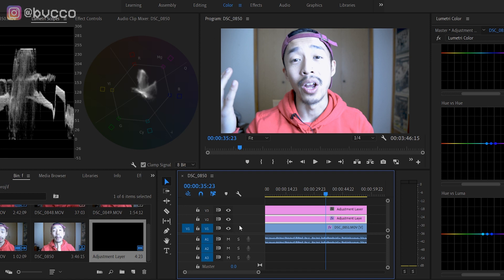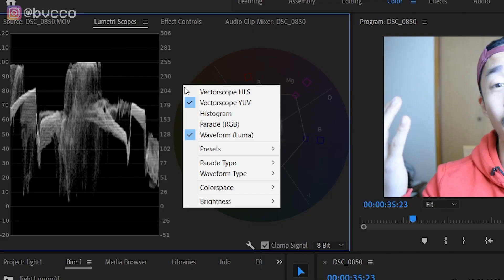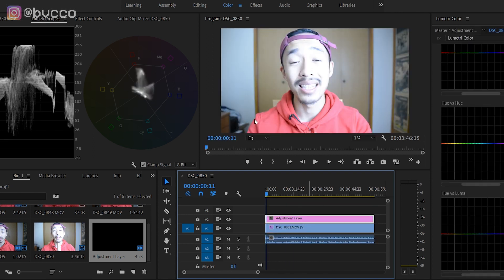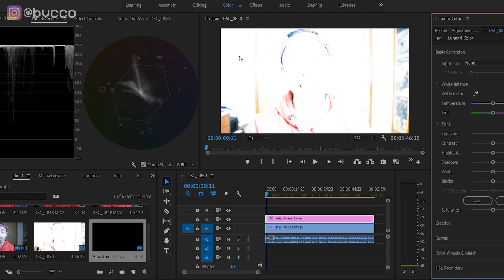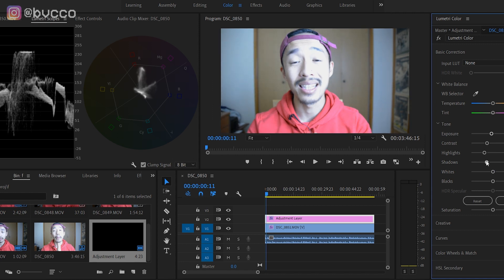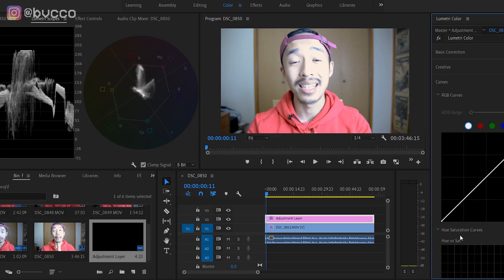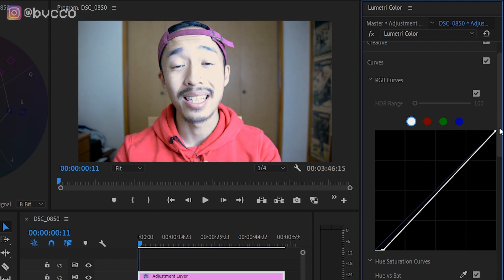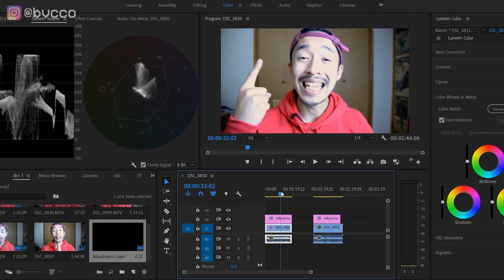How to Fix Overexposed Video In Premiere Pro FAST (Step-by-Step Tutorial)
How do you fix overexposed video in Adobe Premiere Pro? In this video I show you easily how I correct overexposure in your videos without needing to delete your footage.

🎥Camera I use: